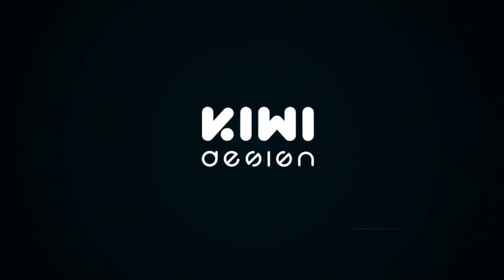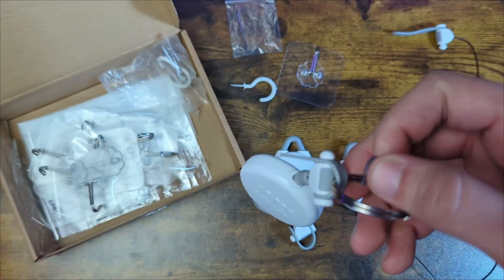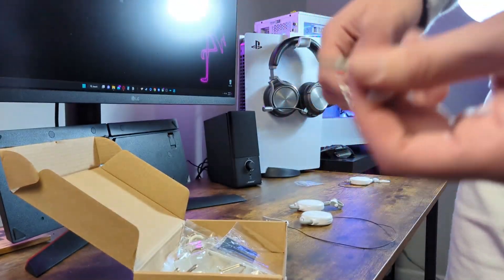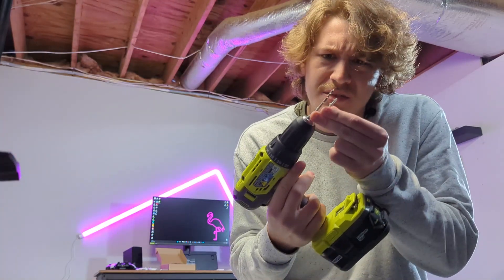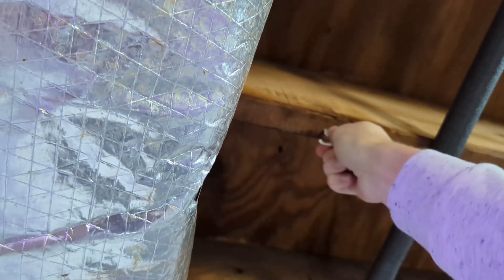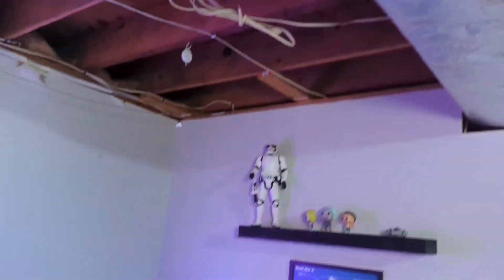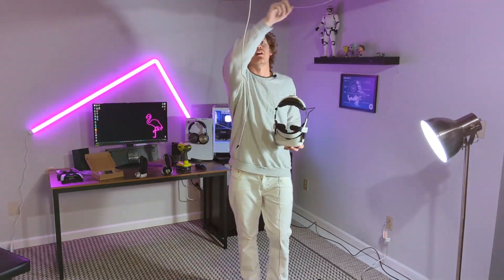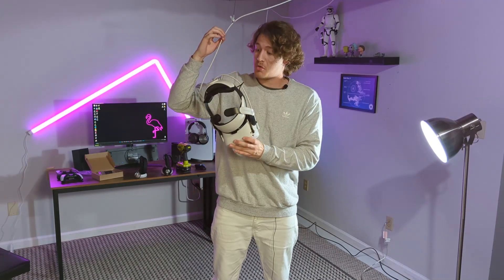The best way to play PCVR ! - KIWI design Pulley system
And the 3 Pack VR Pulley System :